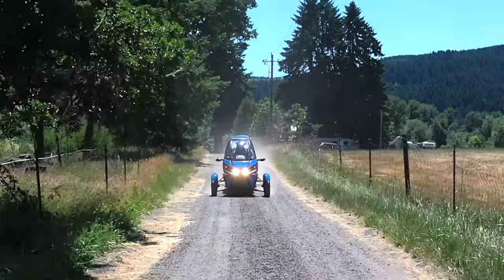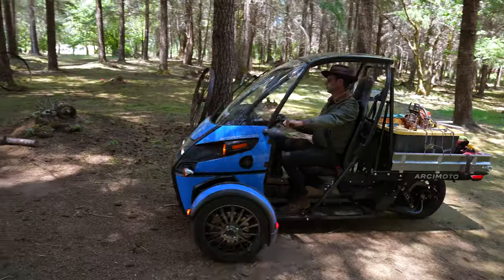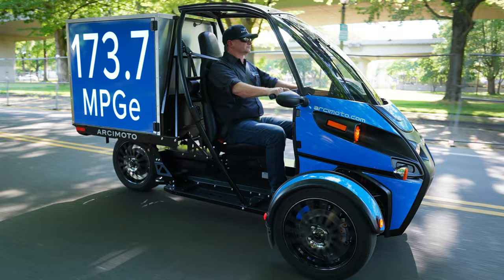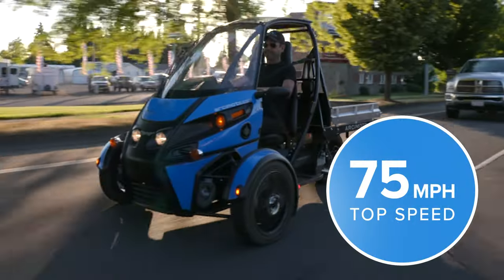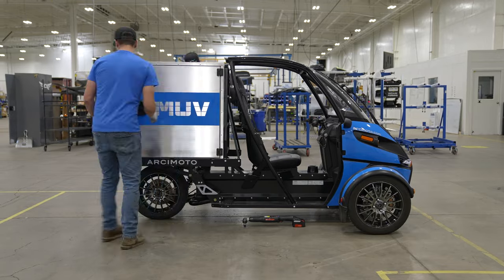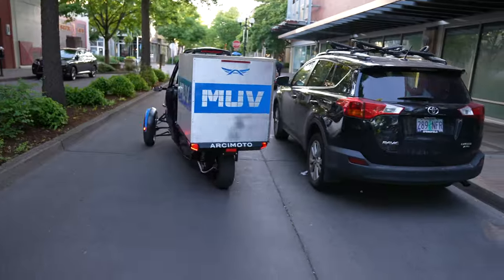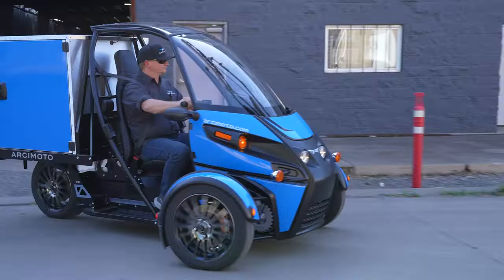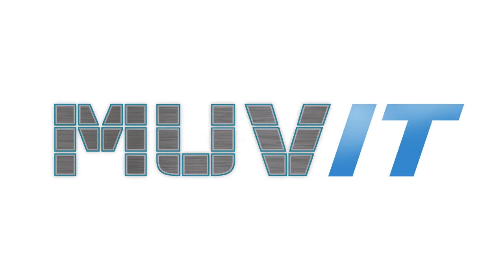Introducing the Arcimoto MUV: the Modular Utility Vehicle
An all-electric workhorse with a small footprint, but huge possibilities for fleets and jobs anywhere and everywhere: Arcimoto proudly introduces the Modular Utility Vehicle: MUV.  Three vehicles in one, the MUV is ideal for urban logistics and last-mile delivery, and has the efficiency and sustainability that’s essential in metropolitan areas. As a flatbed or pickup truck it's perfect for landscaping, agricultural and outdoor jobs...all without the noise, exhaust, or maintenance challenges from a gasoline engine.

Features Include:
Industry-leading 173.7 MPGe
102 Mile Range (City)
75 MPH Top Speed
25 cubic feet of storage capacity (in cargo box configuration)

Don't Just Drive It...MUV IT.